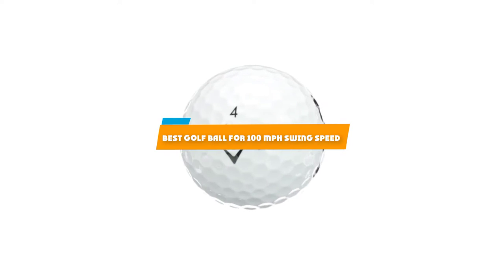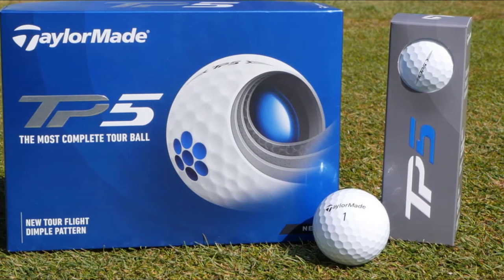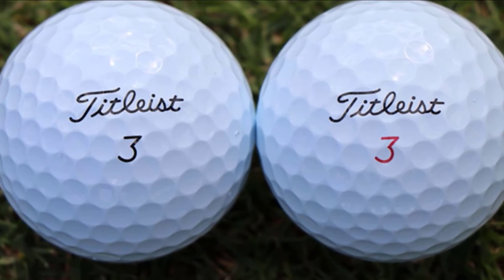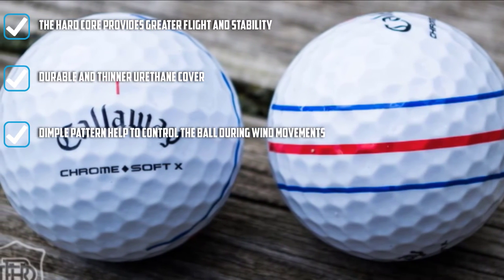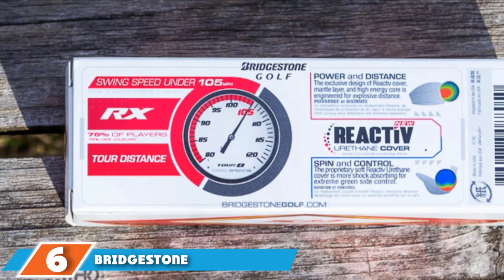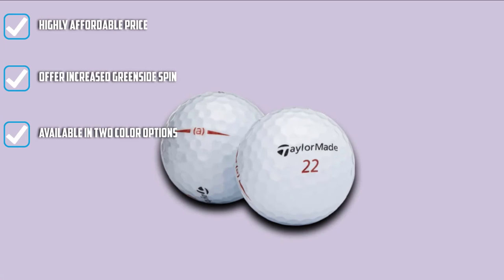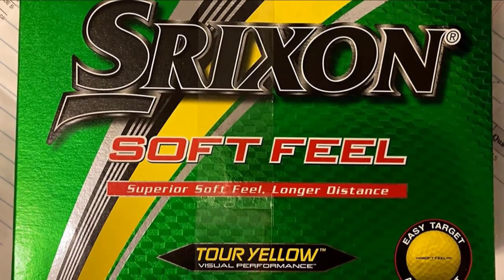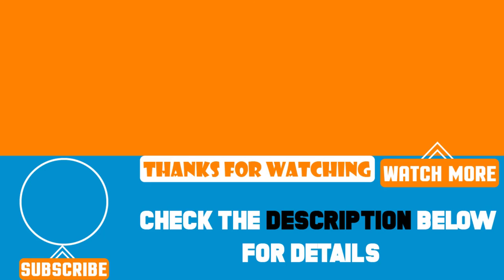Top 10 Best Golf Ball For 100 MPH Swing Speeds Review In 2024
Best Golf Ball For 100 MPH Swing Speeds featured in this video:

1 . TaylorMade TP5x Golf Balls
2 . Bridgestone Tour B XS Golf Balls
3 . Titleist Pro V1x Golf Balls
4 . Callaway Chrome Soft X Golf Balls
5 . Wilson Staff Duo Soft Golf Ball
6 . Bridgestone Tour B RX Golf Balls
7 . TaylorMade Project a Golf Balls
8 . Wilson Staff DUO Professional Golf Balls
9 . Srixon Soft Feel Golf Balls
10 . Bridgestone E6 Speed Golf Balls

 To narrow down your searching effort, we have researched the market on Golf Ball For 100 MPH Swing Speeds. We already spent hours analyzing these top 5 Golf Ball For 100 MPH Swing Speeds to ensure you're worth buying. They all come with excellent features with a great price range.

This video on the Golf Ball For 100 MPH Swing Speeds reviews in 2024 will add value for the money. So keep watching till the end and select the suited one for you.